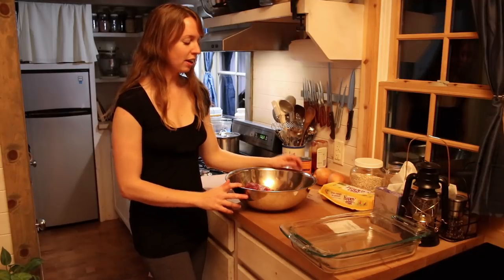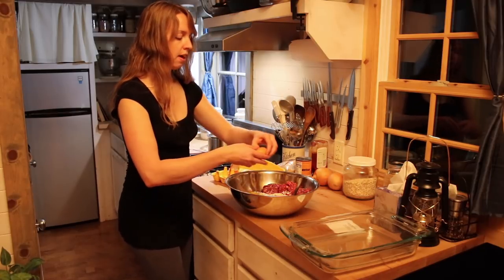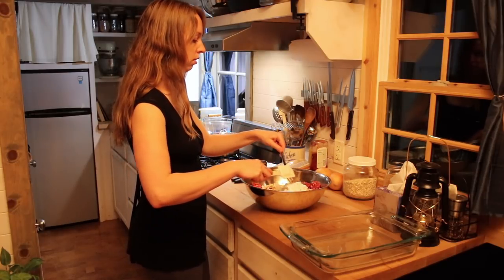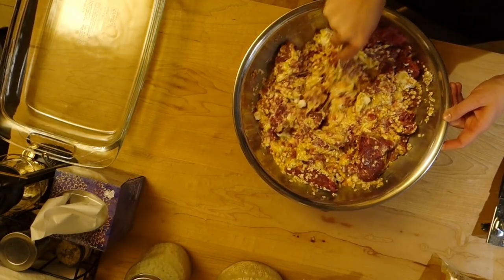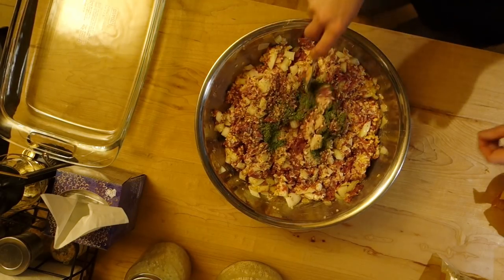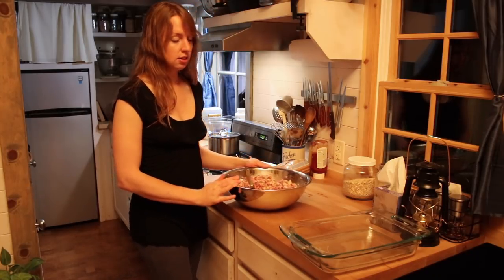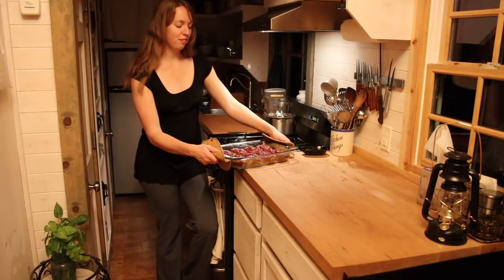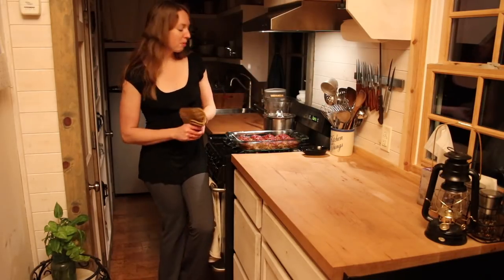Tiny House Cooking - Mini Meatloaves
My favorite meatloaf recipe. It's one I've made for lots of guests and everyone has always loved this dish!

Mini Meatloaves:

1 pound ground meat
1/2 c. quick oats
2 eggs
1/2 c. milk
1 cup diced onion
1/2 t. salt
dash of pepper
1 t. parsley

Topping:

1 c. ketchup
1 T. prepared mustard
1/4 c. brown sugar

Bake at 350 for 45-50 minutes or until meat is done through, depending on the size of your meatloaves.